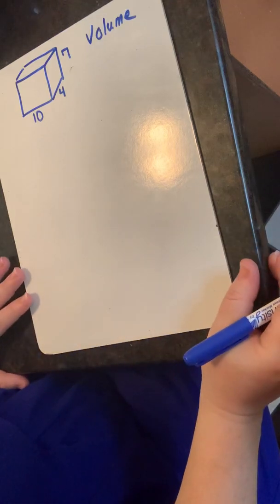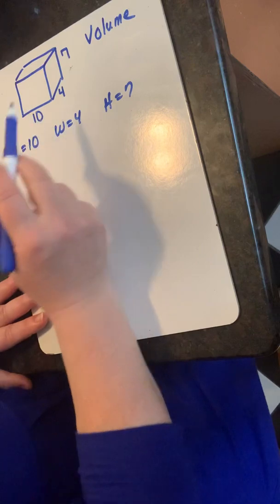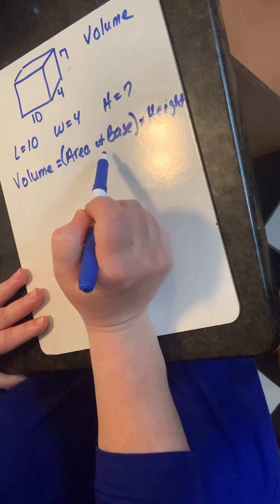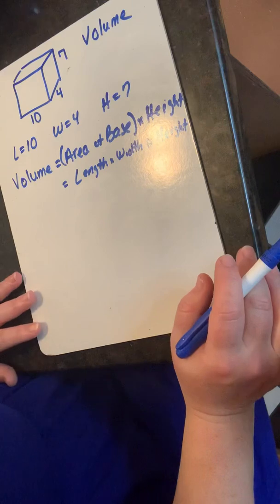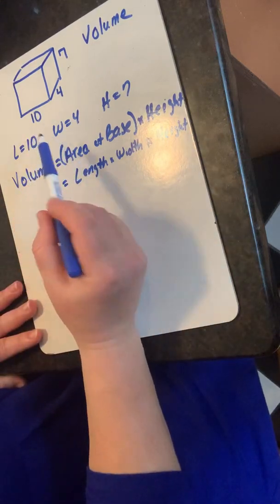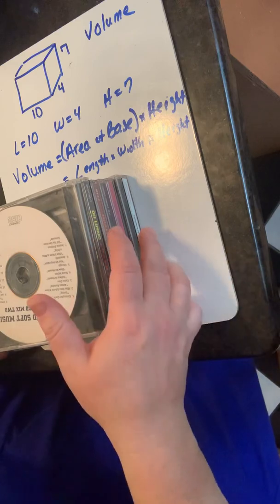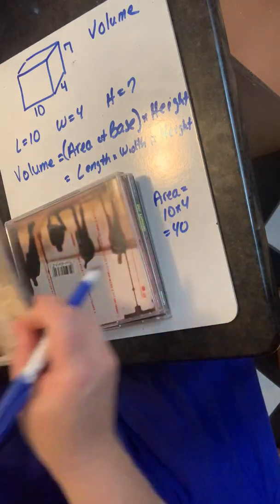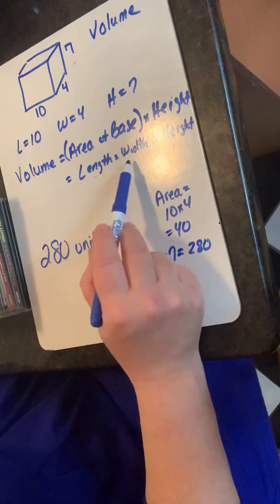Volume of Prism - Spanish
In this video we show that volume is equal to (Area of the Base Shape) x (Height of the Prism).  This example is a rectangular prism, so we use Area = Length x Width.  For a Triangular Prism, we would use the area equation for a triangle (Area = 1/2 Base x Height).

En este video mostramos que el volumen es igual a (Área de la forma de la base) x (Altura del prisma). Este ejemplo es un prisma rectangular, por lo que usamos Área = Longitud x Ancho. Para un prisma triangular, usaríamos la ecuación de área para un triángulo (Área = 1/2 Base x Altura).